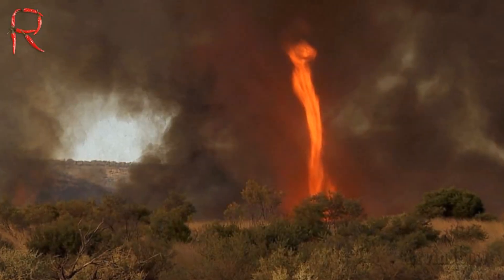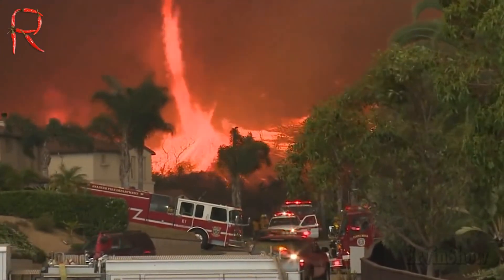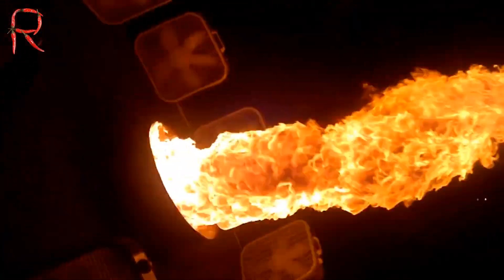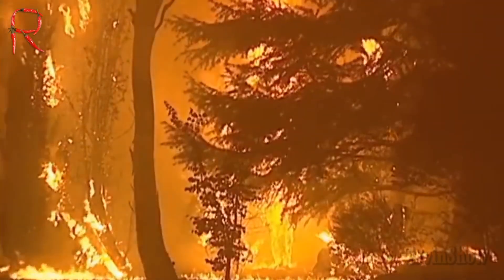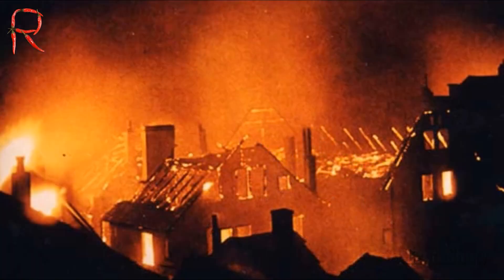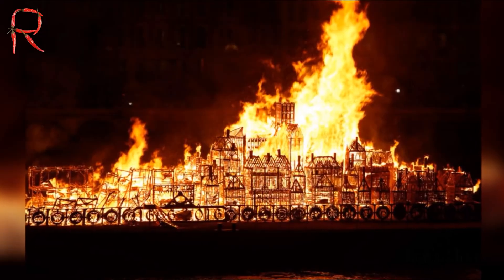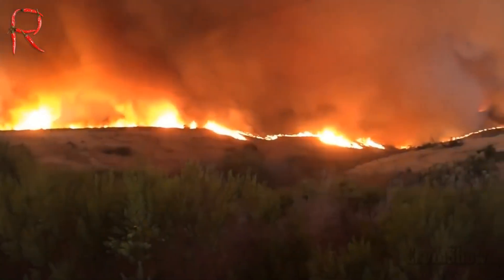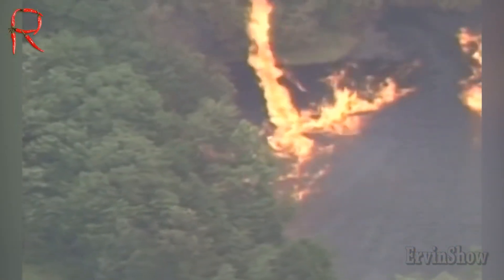FIRE TORNADOES: Why They Are So Dangerous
The whole TRUTH about the FIRE TORNADO
A fire tornado or fire whirl exists, although it is a very rare natural phenomenon. Why? It’s quite simple. To form such a tornado, you need several strong fire sources close to each other, as well as a very strong headwind. The air above the fire sources heats up, becomes lighter and rises up. Cold air masses enriched with oxygen come from below to the place of the heated air. The incoming air also heats up and thus the air flows begin to twist. These very flows, rotating counterclockwise, form the very fire whirls. As in ordinary tornadoes, in fiery ones, the speed of the heated air flows reaches hurricane speeds - above 400 km / h, and the temperature reaches 1000 degrees Celsius. Naturally, everything burns and melts at such temperatures. The whirlpool pulls in what is in close proximity. And so on until it destroys everything.

Videos credit:
0:31, 1:16, 1:42, 2:26, 2:47 - ABCTVCatalyst;
0:54 - The Slow Mo Guys;
0:58 - Jaguar;
1:07 - Movie "The Storm";
1:35 - Storyful News;
2:43 - Stephan Smeda;
2:51 - SkyNewsHD;
3:02 - pivonija;
3:15 - Chris Tangey;
3:29 - Ultimate Chase;
3:49 - Movie  "The Storm"